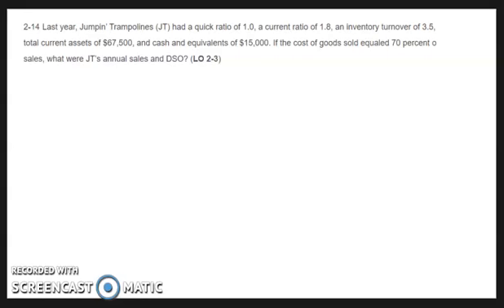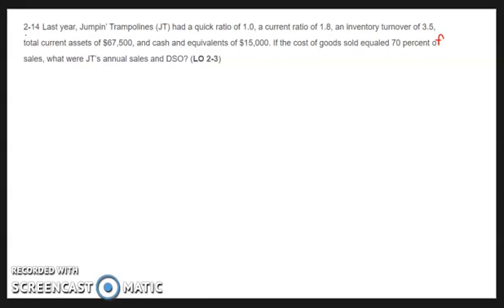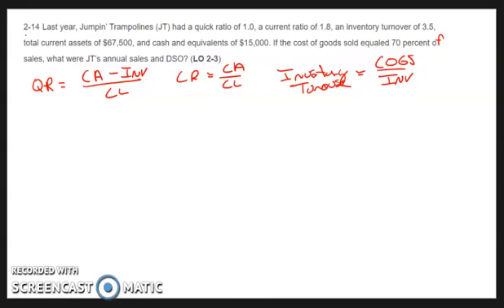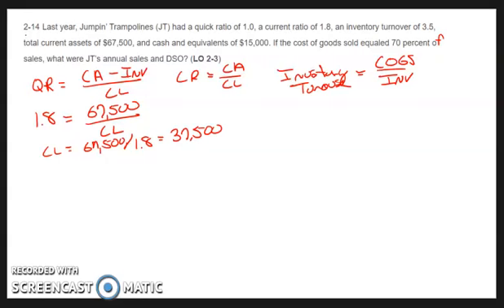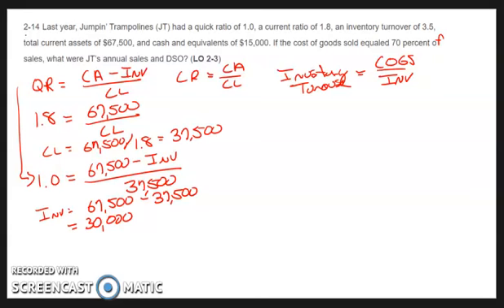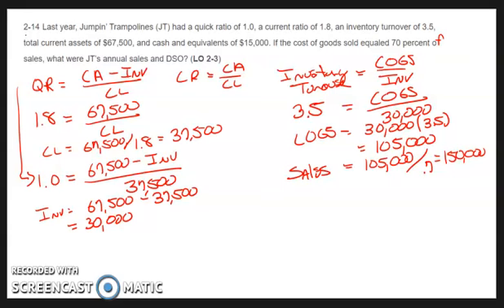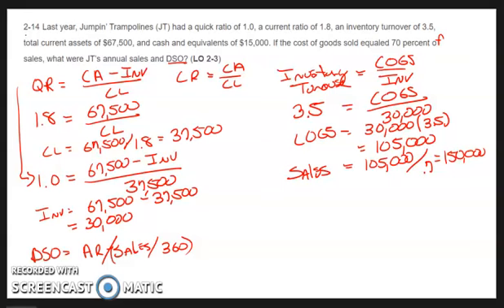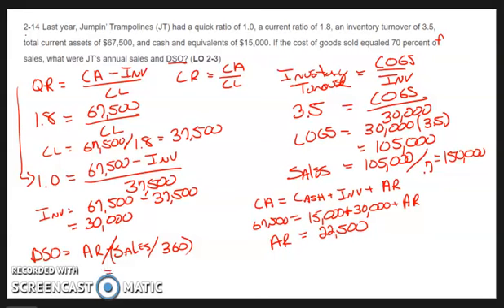Problem 2 14 CFIN7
This problem uses the Quick and Current Ratios to calculate Inventory, then uses Inventory and Inventory to calculate COGS, then uses COGS to calculate Sales, calculate Accounts Receivable, and finally calculate DSO.